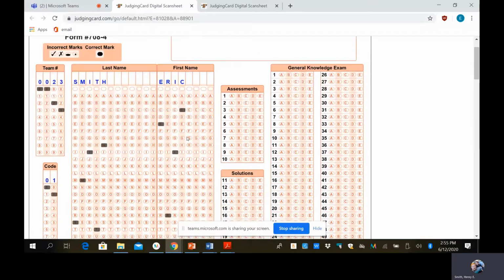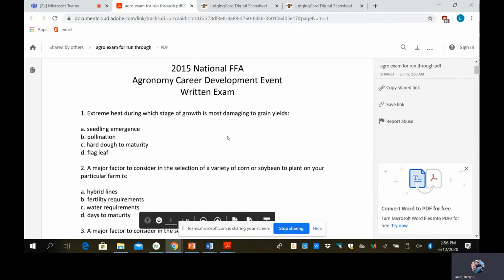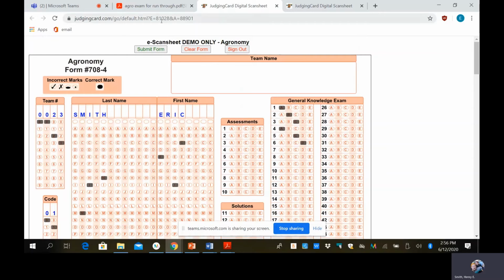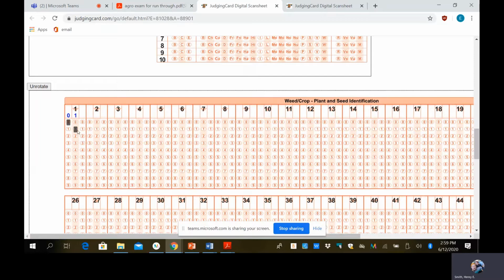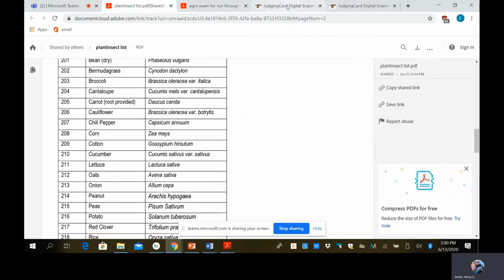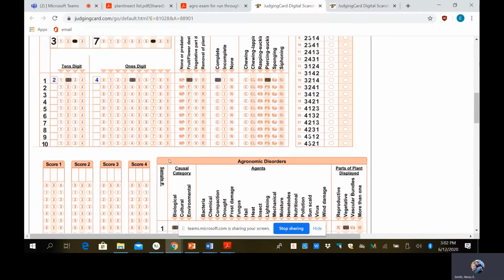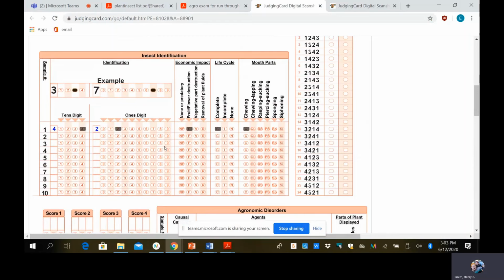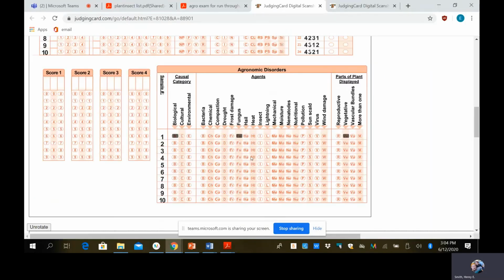2020 SUMMER VIRTUAL SCANTRON USE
This video outlines how we will distribute CDE exams, identification and other practicums for our virtual CDE's that are non Ag Mechanics, i.e. Vet Science, Floriculture, Agronomy, Nursery Landscape, Dairy Products, etc.